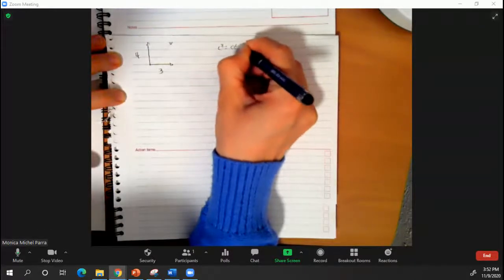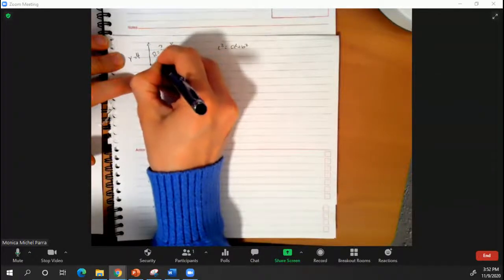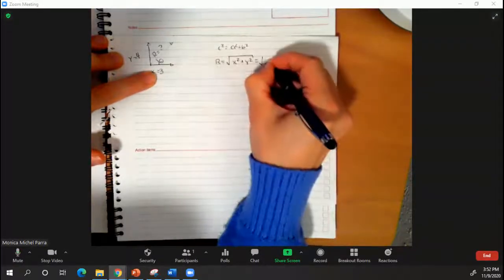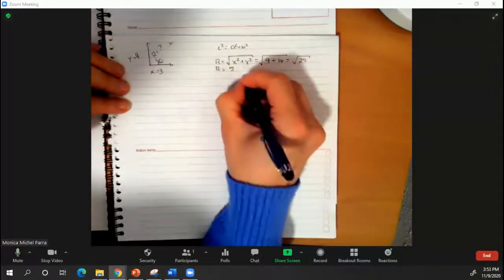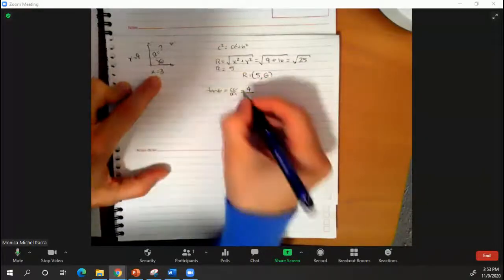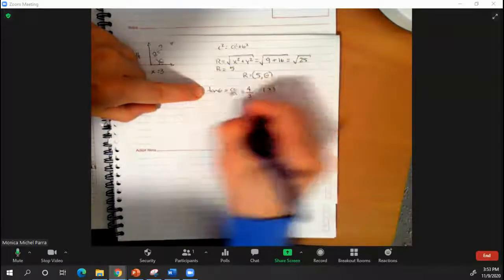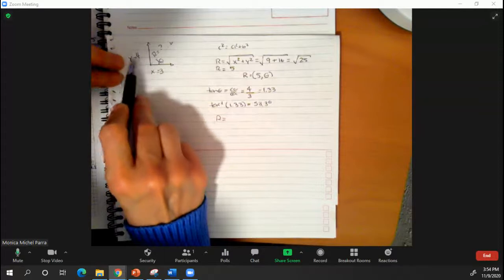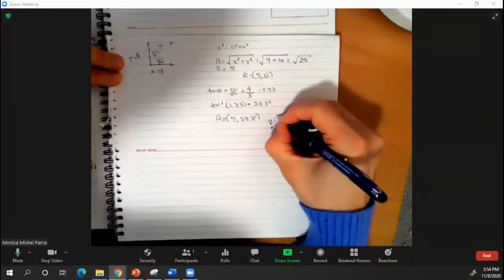Calculating resultant of components.